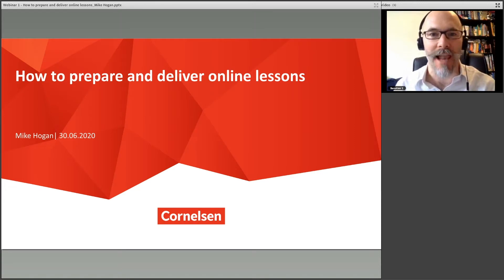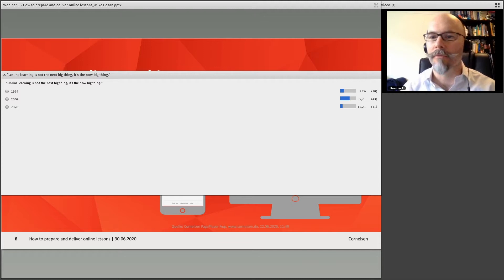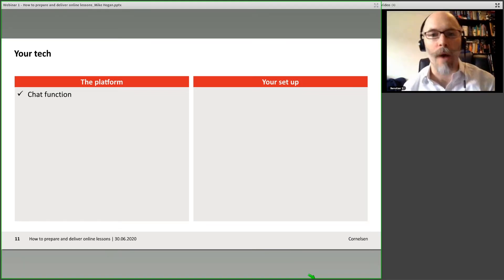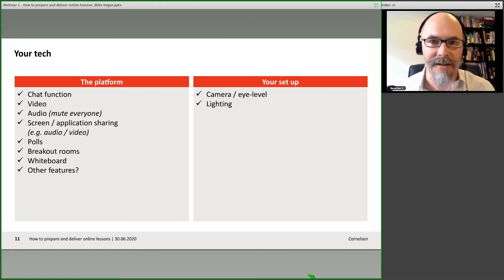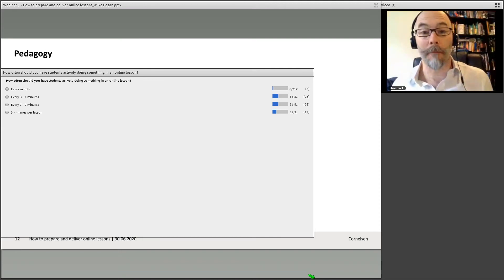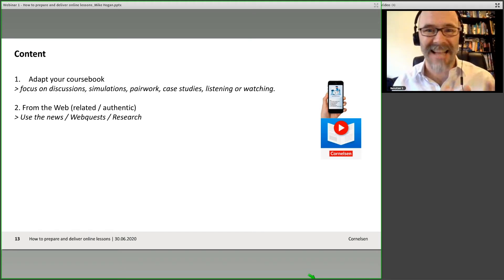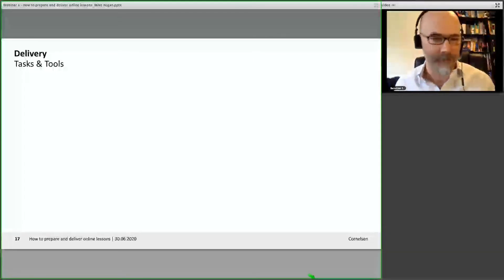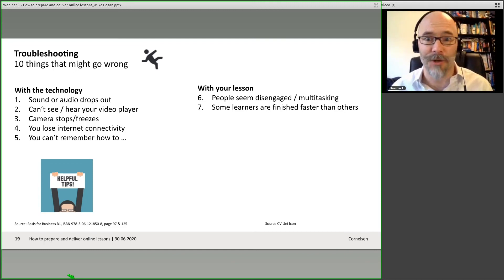Webinar 06/20 I EWB I Practical ideas for online teaching - How to prepare & deliver online lessons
Aufzeichnung des Webinars vom 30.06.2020 mit Mike Hogan

Practical ideas for online teaching - How to prepare and deliver online lessons

When teaching online, it's essential to not only prepare your aims, content and outcomes, but also the actual delivery within the online environment. This webinar will look at the key factors for both preparing and delivering successful online lessons or courses.

Mehr Infos zu den digitalen Produkten von Cornelsen finden Sie